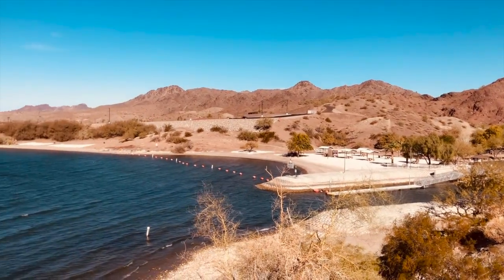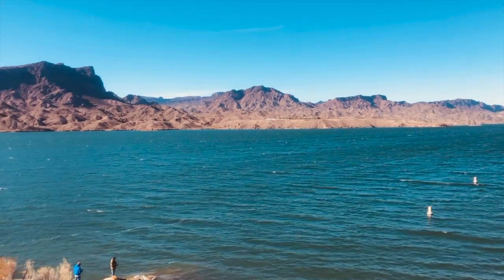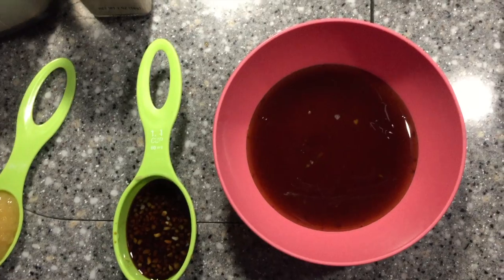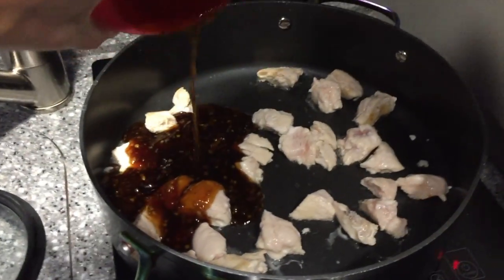Orange Chicken Recipe - The Cookin' Camper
If you love take out orange chicken, you'll love this orange chicken even more! Check out this recipe, and definitely check out Arizona State Parks. Find out more information about our campground

Ingredients:

3/8 cup orange sauce
1/8 cup teriyaki sauce
2 tsp minced garlic
2 tsp low sodium soy sauce
1 tbsp squeeze ginger
2 packets jasmine microwave rice
black sesame seeds
white sesame seeds
1 chicken breast

Directions:

1) Mix together the orange sauce, teriyaki sauce, soy sauce, minced garlic, and squeeze ginger.
2) Chop the chicken breast and start to cook it on high heat.
3) Throw the sauce on, and cook until the chicken reaches 165 degrees.
4) Microwave the rice, and spread it on two plates.
5) Drop the chicken on the rice, and top with sesame seeds.